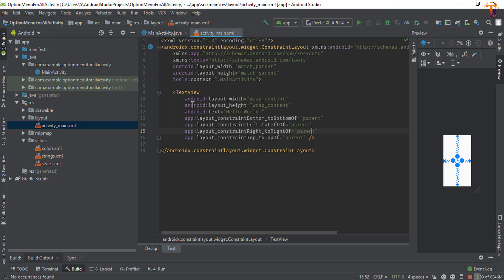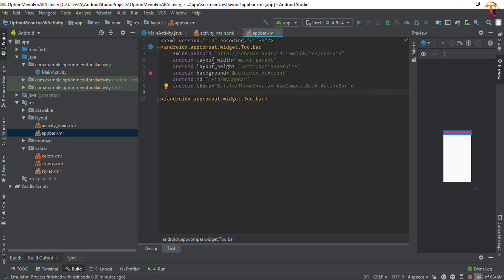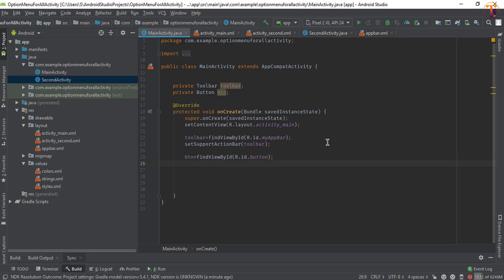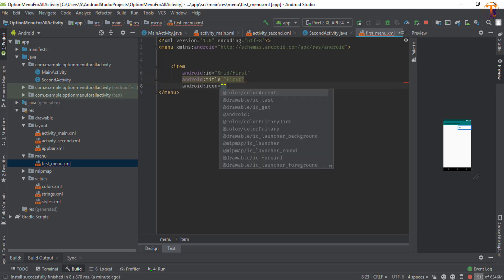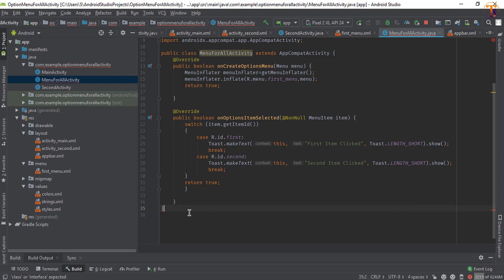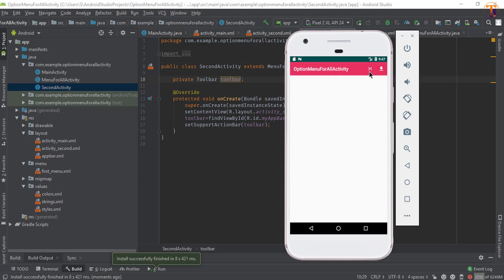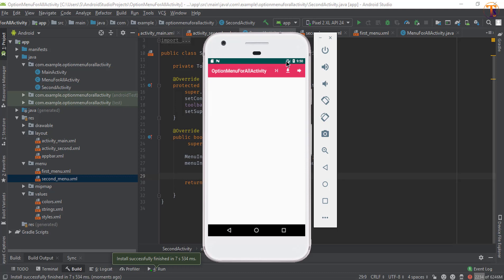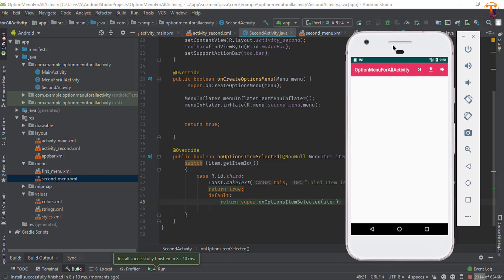Android tutorial - 52 - How Use Same AppBar & Menu Items On different Activity.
Hi

About this video:
In this video we will see How Use Same AppBar & Menu Items On different Activity. in android studio.